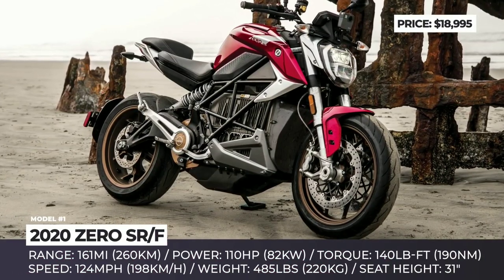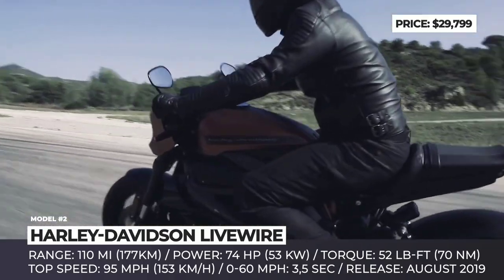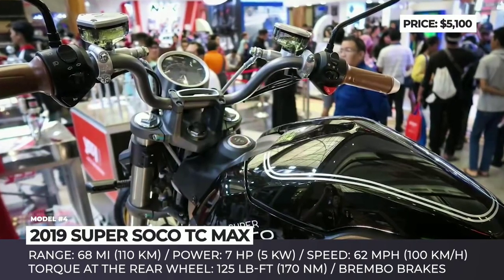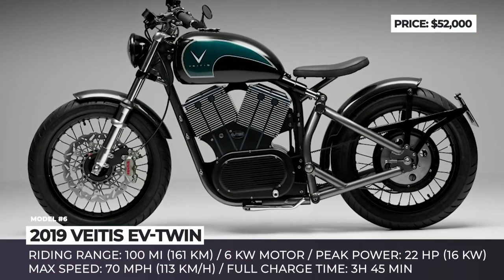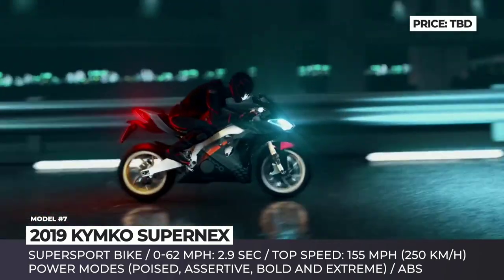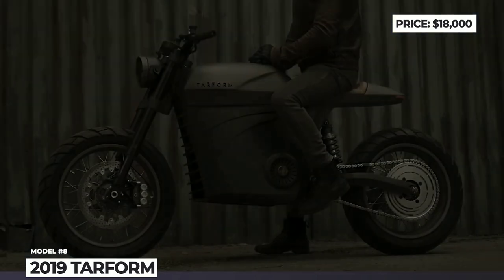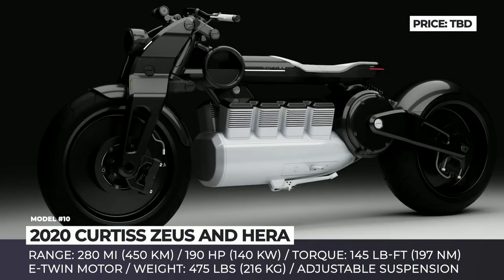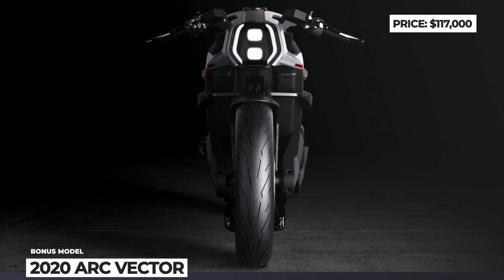Top 10 Electric Motorcycles Presented with Updated Technology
Top 10 Electric Motorcycles Presented with Updated Technology and Better Prices for 2020

The beginning of 2019 is being marked by the arrival of amazing electric motorcycles produced by the market’s leaders Zero, Lightning and Harley Davidson, plus their less known competitors are also not lagging behind and constantly roll out some truly worthy models.

In today’s video we will show you the latest newcomers in the rapidly growing family of ebikes, which are reinventing the notion of city commute and are already attempting to tackle the titles of superbikes. Instant acceleration, noiseless zooming through the streets and nearly non-existent maintenance bills, this is what the future of electric motorcycles has in store for us
In terms of being the best combination of performance, range and adequate pricing, if it’s even a thing for electric bikes, the all-new Zero SR/F undoubtedly makes it to the top.

The two months teasing campaign for the new Lightning electric sportbike is finally over. The Strike has been unveiled, though only with a couple of pictures and a brief specs sheet.

2019 Harley Davidson LiveWire is the first electric motorcycle from the legendary brand that marks the beginning of its electrification. The model will be released in August 2019 and priced at $29,799.

2019 Kymko SuperNEX is the first superbike from the brand that is expected to sprint from 0 to 62 in 2.9 sec and develop a maximum speed of 155 mph in 10.9 seconds.

Arc Vector is the first motorcycles to get an interconnected human-machine interface. The electric two-wheeler comes with a haptic jacket and WiFi-enabled Arc Zenith helmet, which were developed by Arc in cooperation with Knox armor company and Hedon luxury helmet manufacturer.

Super Soco TC Max: supersoco.eu/en

Super Soco is a Shanghai-based manufacturer of light electric motorcycles that already sells two commuter models: a retro style TC and a more sporty looking street fighter TS. In 2019 their lineup is being expanded by the TC Max with higher specifications parameters.

2019 Veitis eV-Twin started as a passion project of the company’s founder Steve Smith, who wanted a bike he could take on his yacht anytime. Each Veitis is powered by the 6kW motor that allows for a 70 mph top speed and is hand-build to order with a 3-month delivery period.

The Brooklyn-based startup Tarform has joined the circle of the US based electric bikes manufacturers in 2018. This company was founded by the successful designer and entrepreneur Taras Kravtchouk who wanted to combine a simple electric powertrain with a classic look.

Inspired by the classic Café Racers of 1950s, 2019 Fly Free Smart Classic by the California-based start-up Fly Free Smart Motorcycles seamlessly combines retro and modern elements in its design. The bike is powered by a 3kW electric motor and one or two removable LG lithium battery packs.

Curtiss Motorcycles Zeus and Hera: curtissmotorcycles.com

Previously known as Confederate Motorcycles which majored in production of freakishly overpowered and uniquely looking custom bikes, Curtiss is entering the new era in its history. The company will be partnering with Zero Motorcycles to transition to the manufacturing of high powered electric bikes.

2019 Italian Volt Lacama is a luxury electric two-wheeler that combines architecture and styling elements of a café racer, roadster, and a scrambler. It is capable of riding up to 124 mi on a charge and has a 40-min fast charge option. Lacama will hit the market in 2019, with its price starting around $38,000.